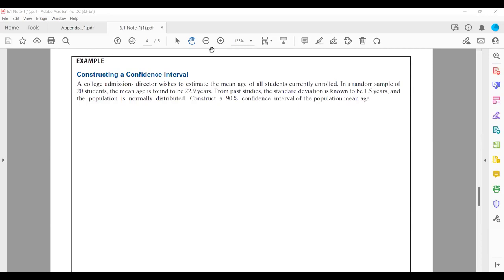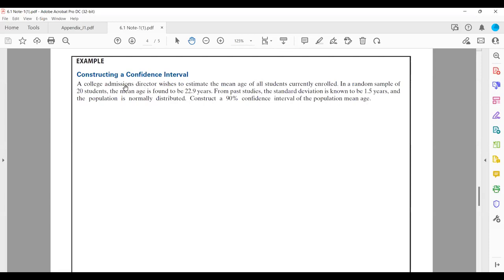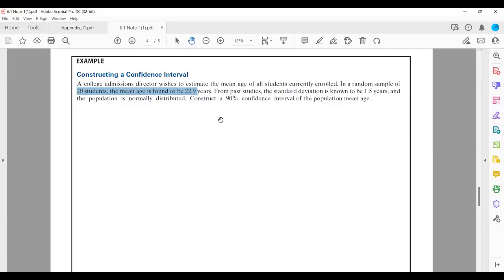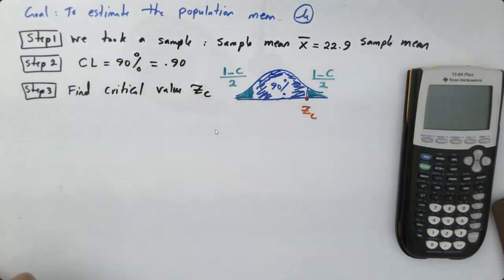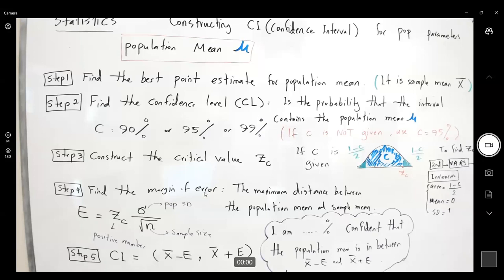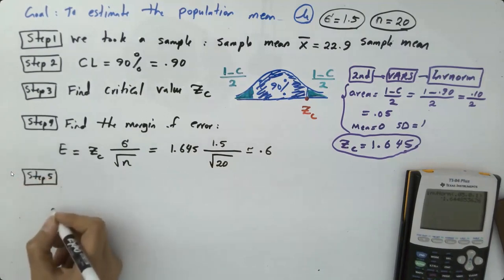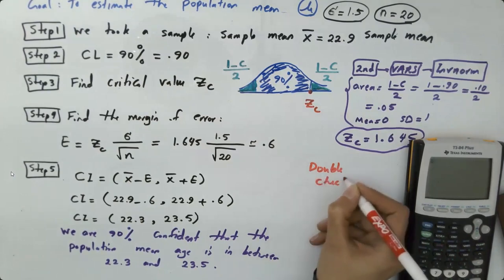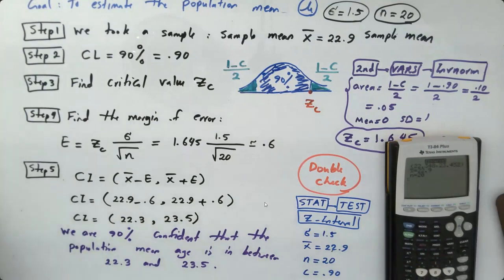CI for the mean with pop sd part 2